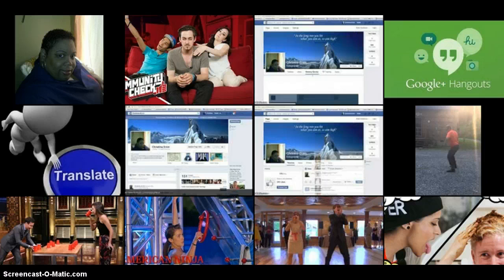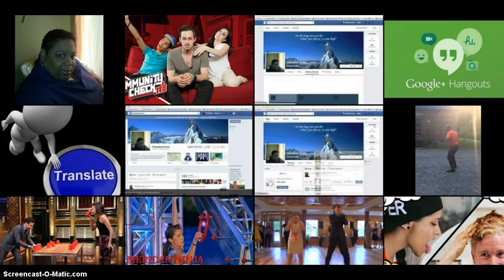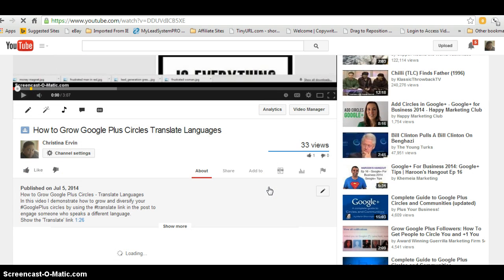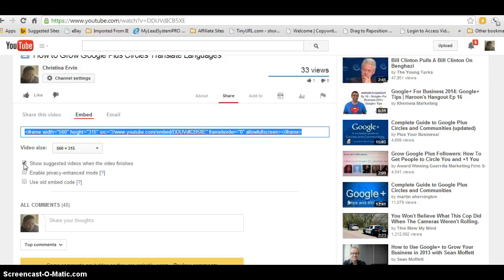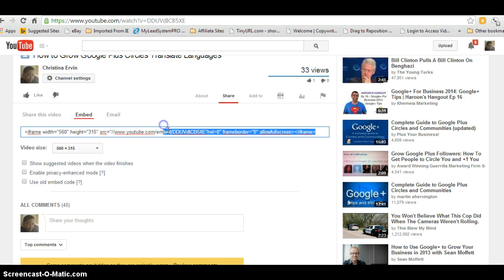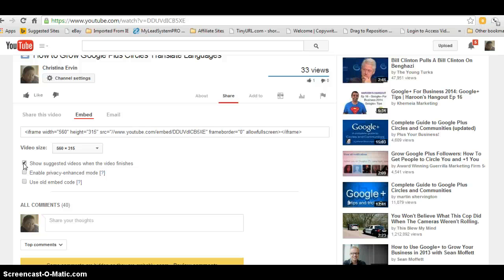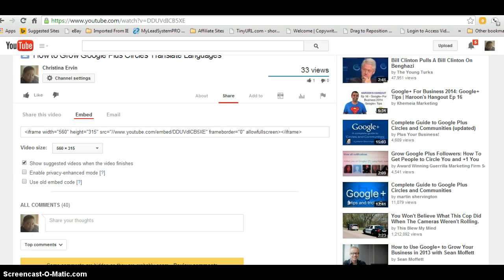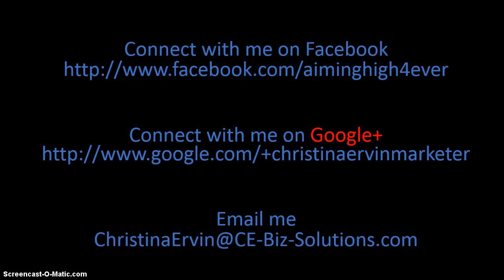Suggested Videos Options How to Remove From YouTube Videos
1:25 In this video I demonstrate how to disable the option to share related videos that show  at the end of your YouTube video play.

If you need to increase your lead generation and/or market your products on line but not sure how, click the link below now: